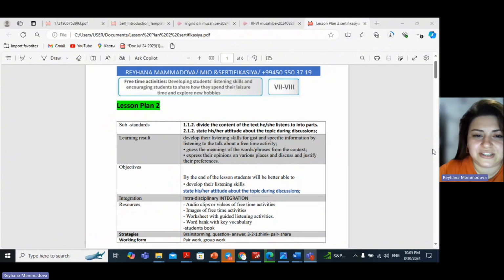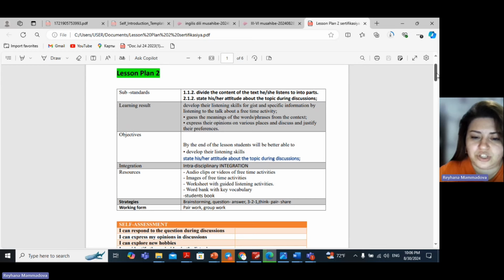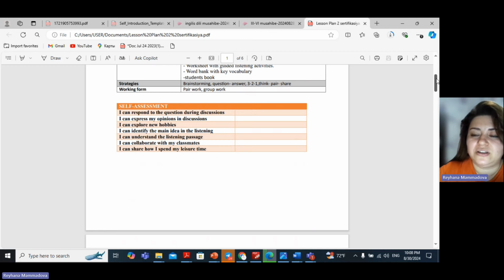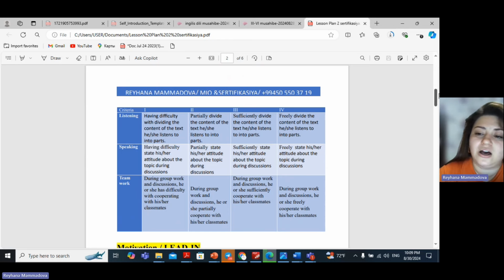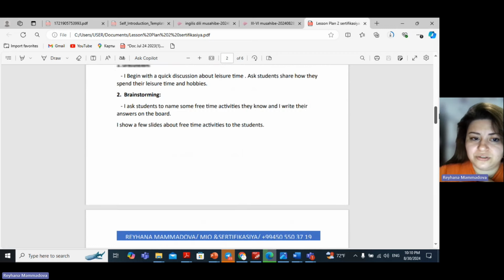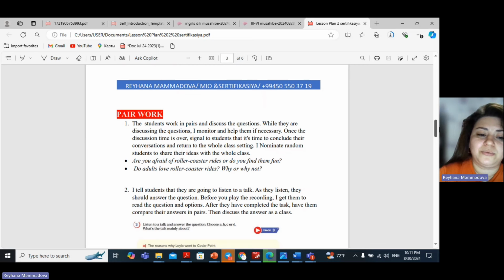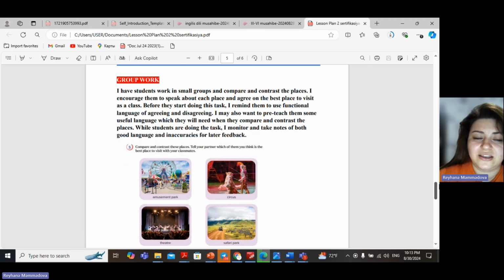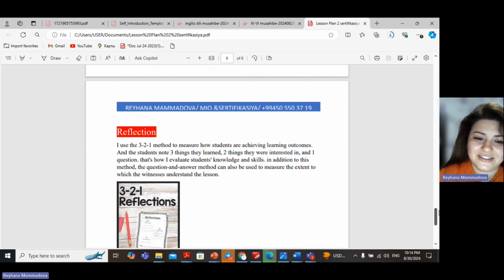Lesson plan-2. ( Sertifikasiya)